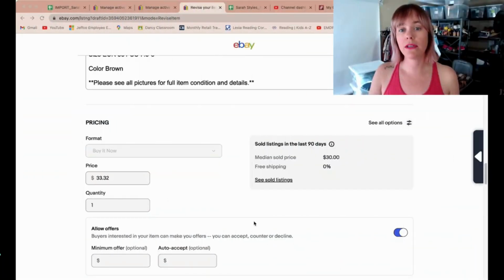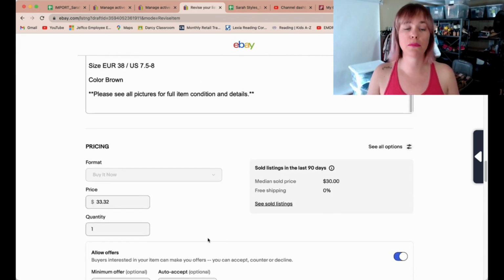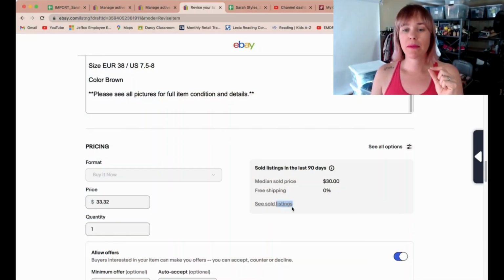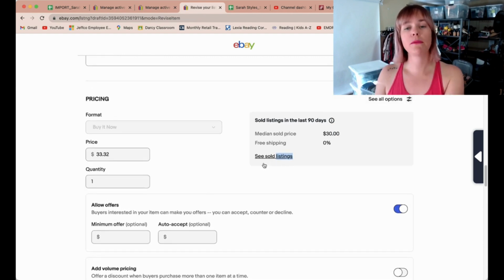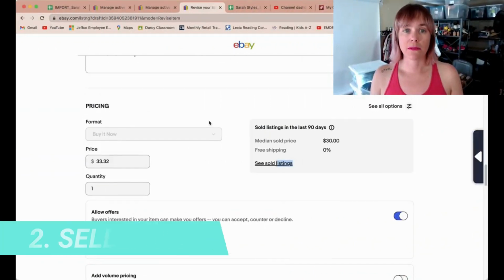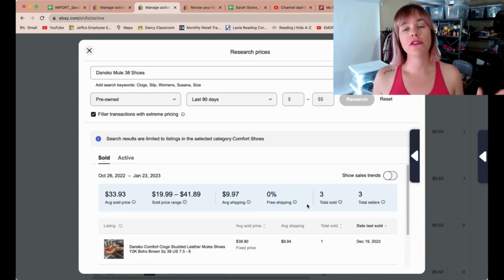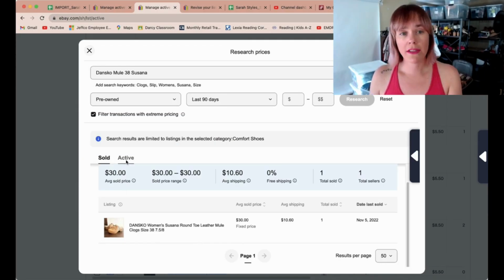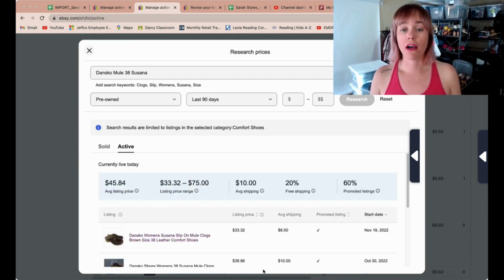FAST, EASY! How To PRICE Your Items On Ebay the ACCURATE Way To Sell!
No idea how to price your items on eBay the fast, easy & accurate way? Relax, because in the video that I have for you today I will explain some strategies and methods that will help you price your products in the most effective way possible. I will demonstrate two different ways to prevent you from losing money due to entering the incorrect price!

Chapters
0:00 Intro
0:57 First way to PRICE your items
2:39 Another way to PRICE your items